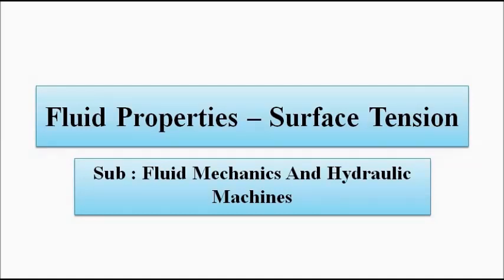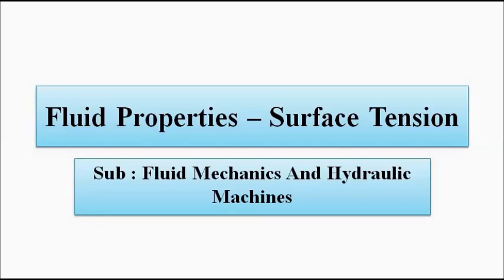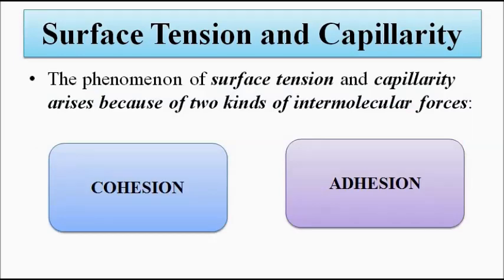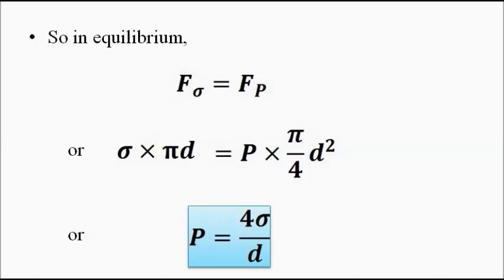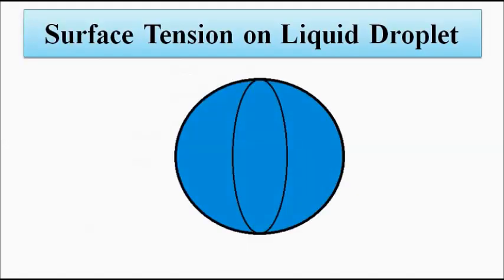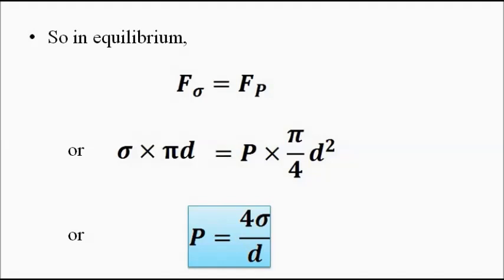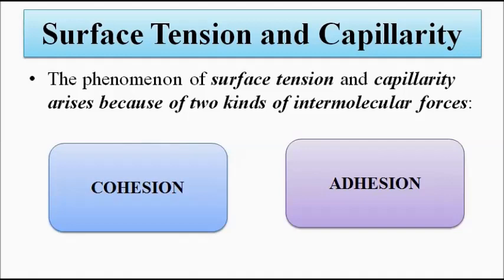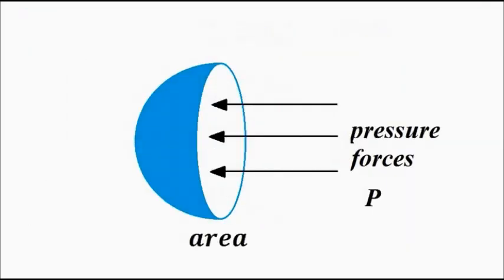Fluid Properties | Surface Tension | Basic Concepts | Fluid Mechanics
In this video, we are going to continue our discussion on fluid properties and we will discuss some basic concepts about surface tension.